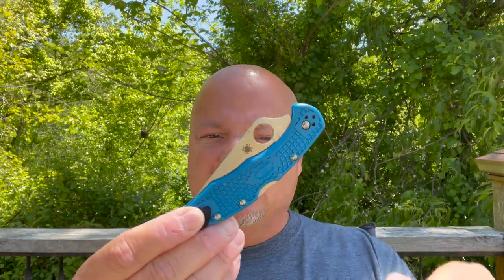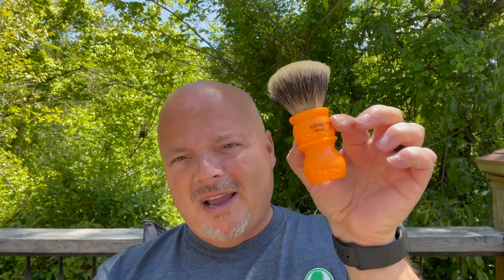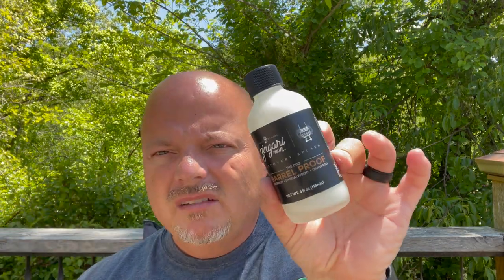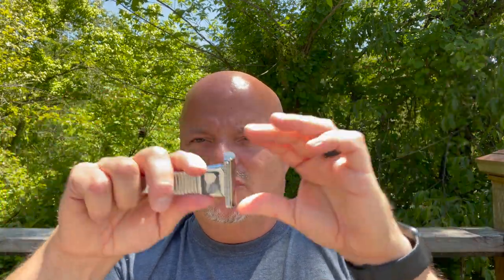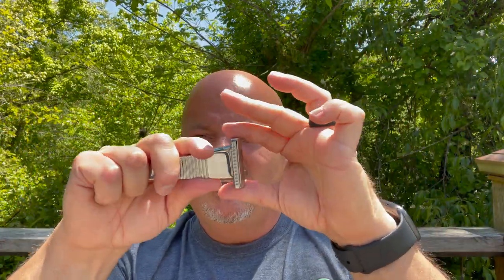Shaverage & Unboxing Episode #43 | Barrel Proof & Mag T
Zingari Man Barrel Proof - Coming 22 May 21 at 1PM EST

Feather Professional Artist Club Blade
Spyderco Delica 4